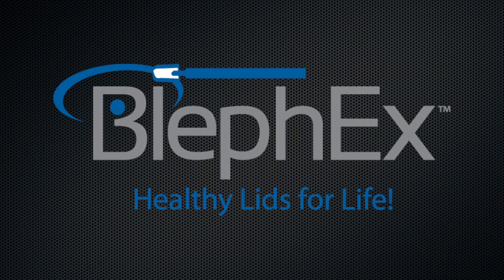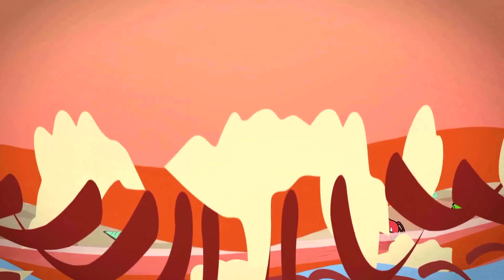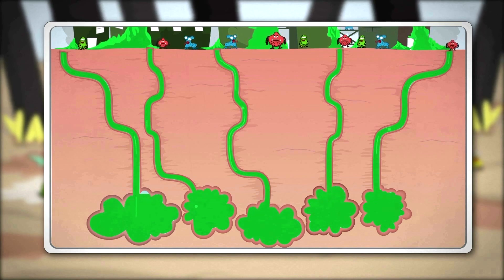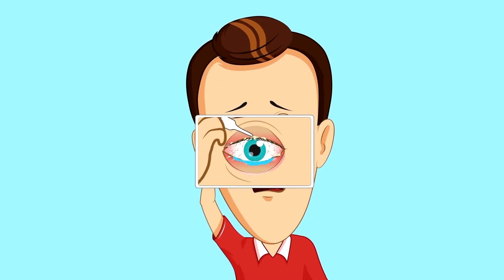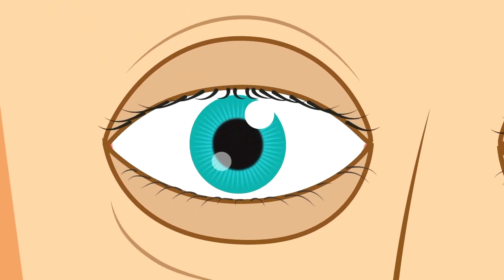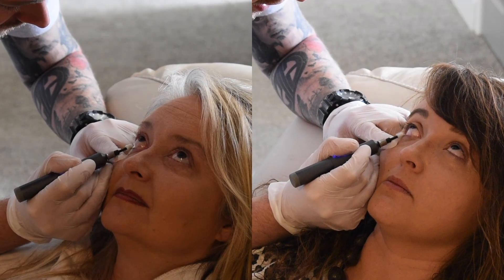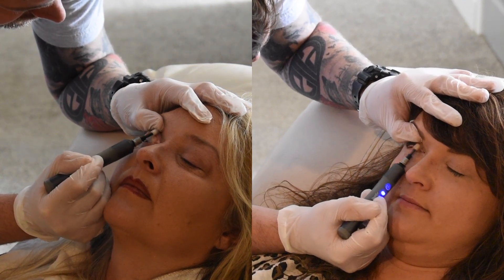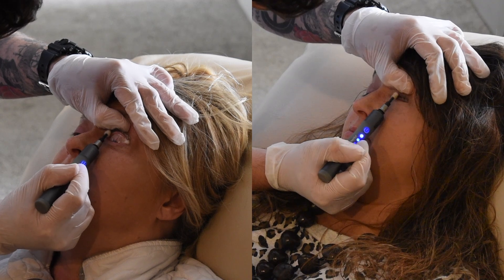Student Workshop of the Ocular Surface Presentation and Demonstration